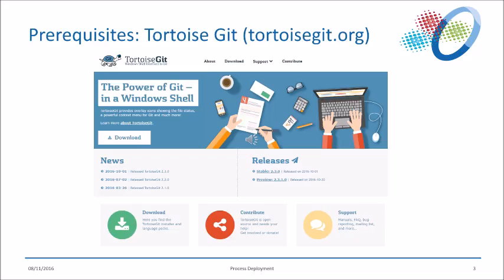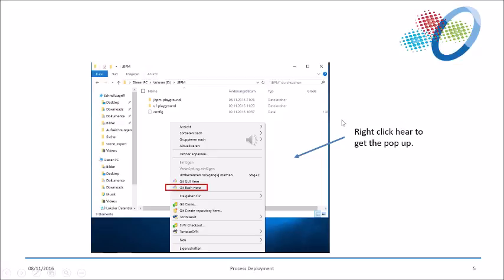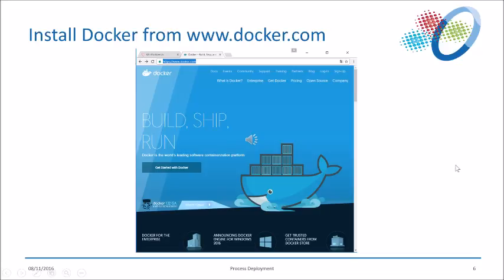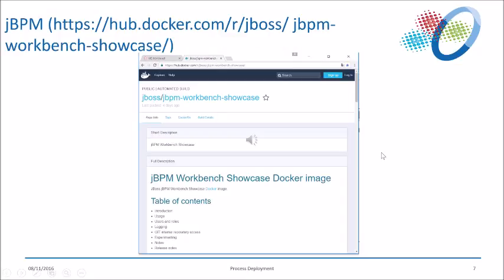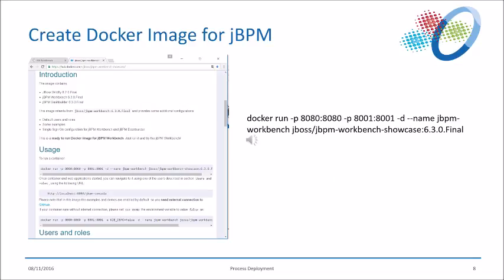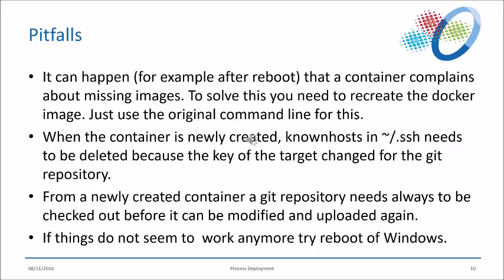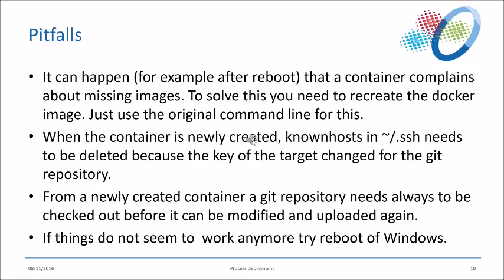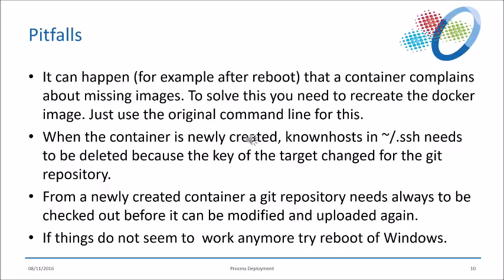OSMOSE Tech - JBPM Installation with Docker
leran how to install JBPM engine using docker